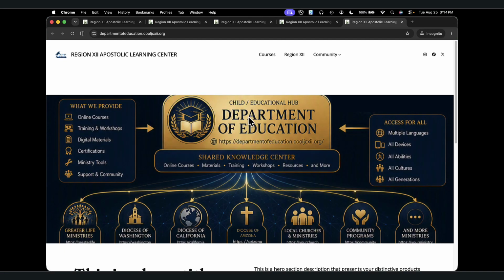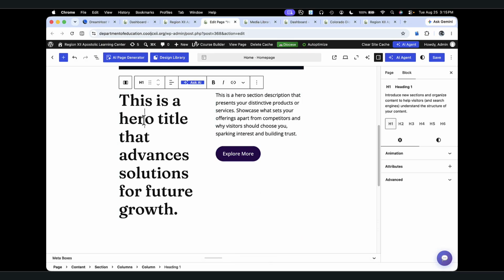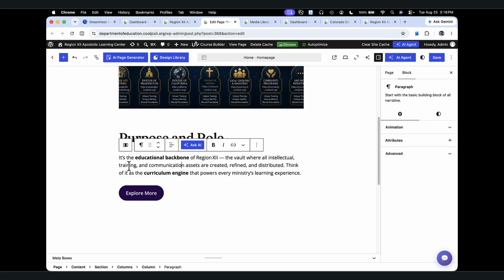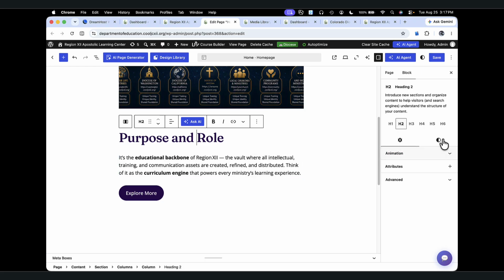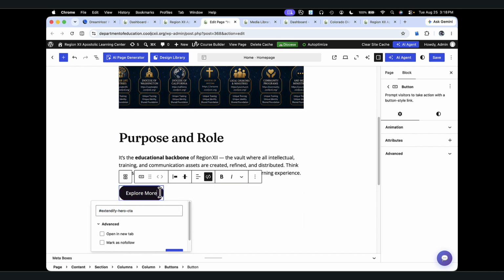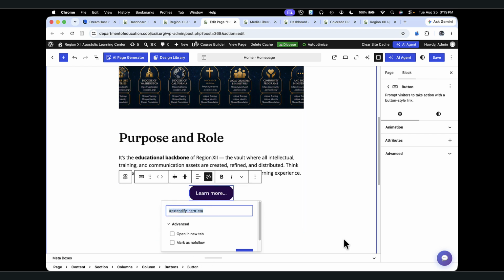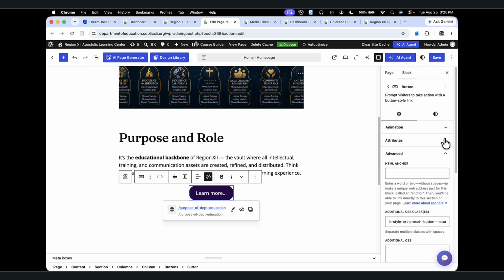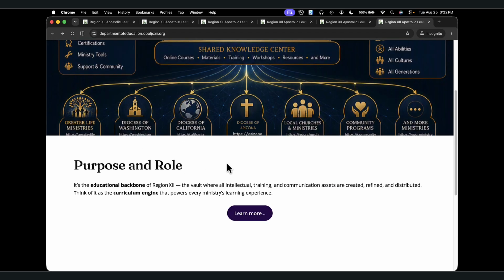RXII WP S01E02 Text & button manipulation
This video is a continuation. In this video I select the "Title" (text), which has the format of H1 or Header 1 (big). When I select the text the options for manipulating the text changes. Choosing the paragraph or button does the same thing. Everything inside a WordPress page is a block. I will demonstrate that here.